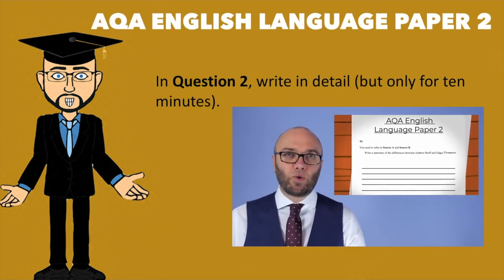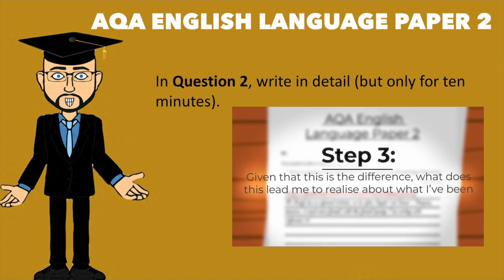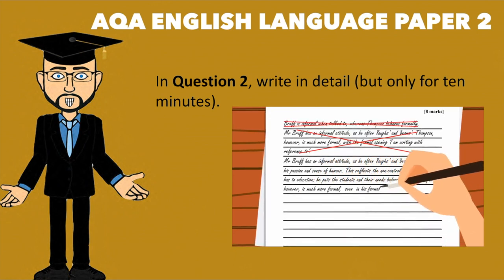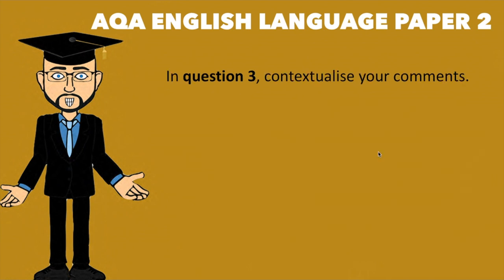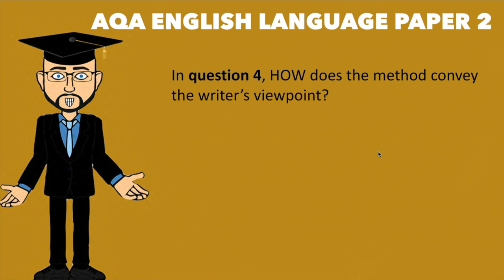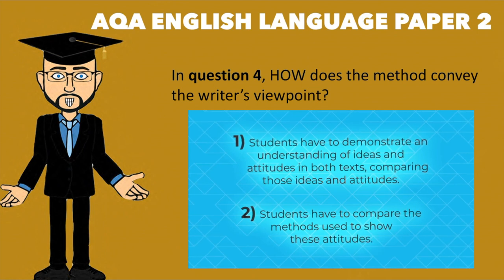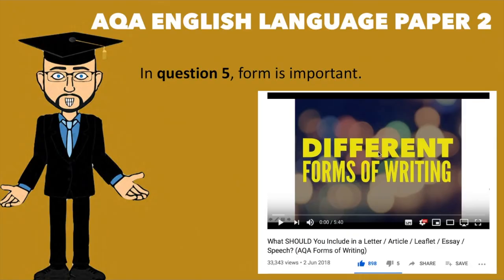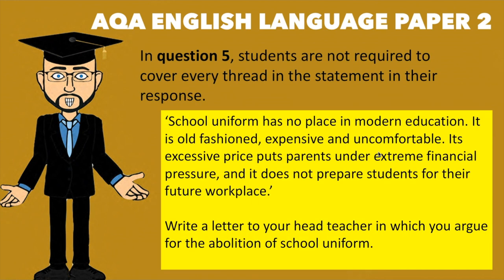Learning from the June & November 2019 Exams: AQA English Language Paper 2